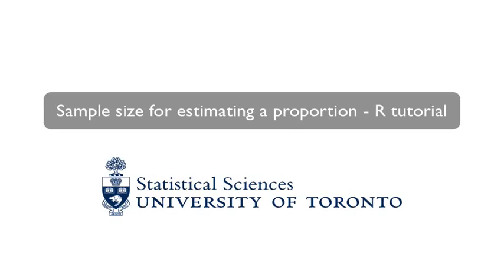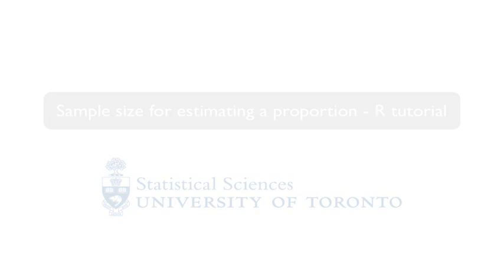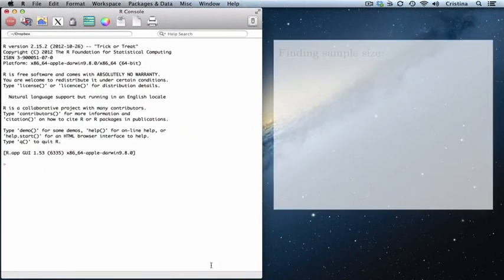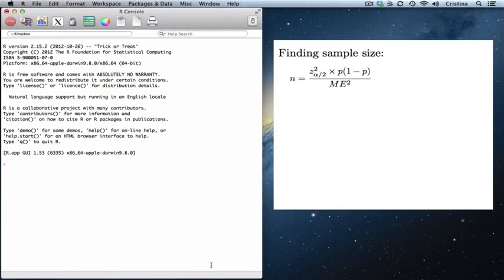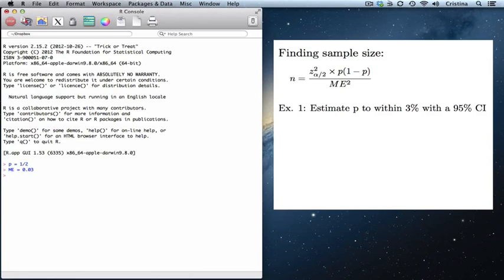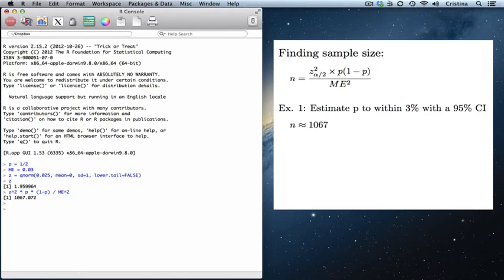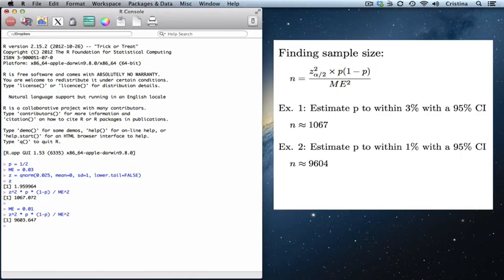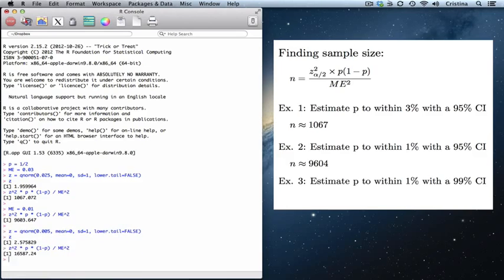R tutorial for 4-3 Sample Size for Estimating a Proportion